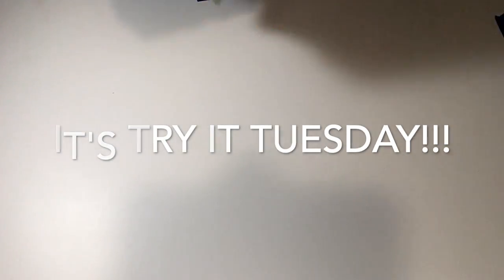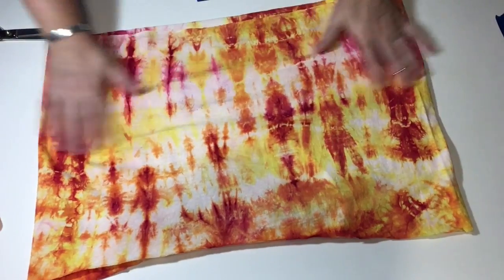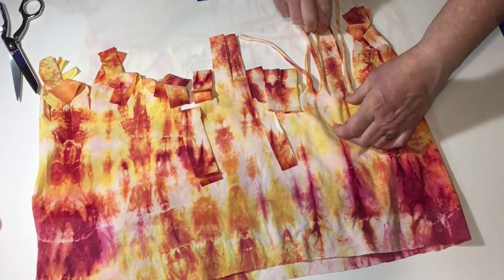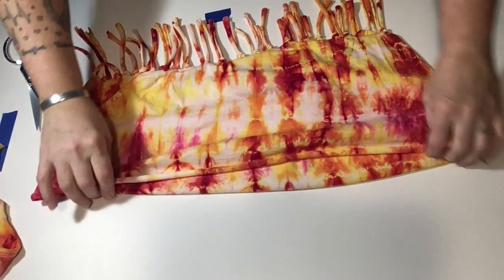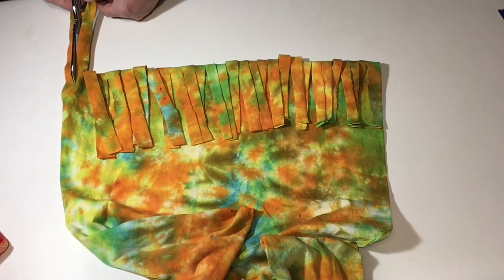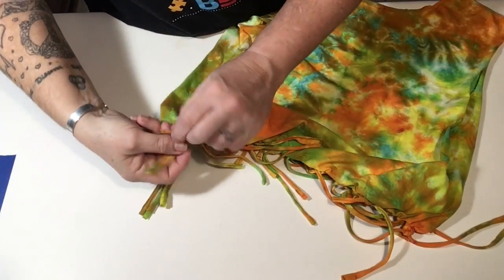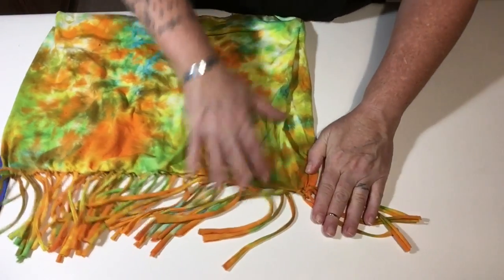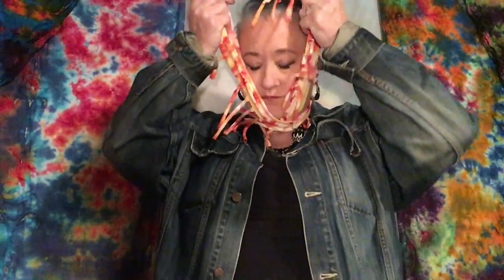Tie Dyed T Shirt Crafts - Scarf and Shopping Bag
Let's try to make something with some t shirts!

T shirt crafts you can make, no sewing, no glueing, all you need is a t shirt and a pair of scissors!

Keep up with what I am doing by following me on social media!

Like my jewelry tutorials,? see my designs at my Etsy store

Recorded on iPhone SE